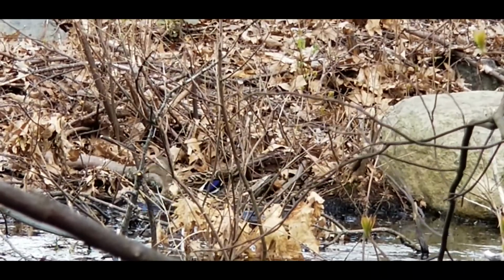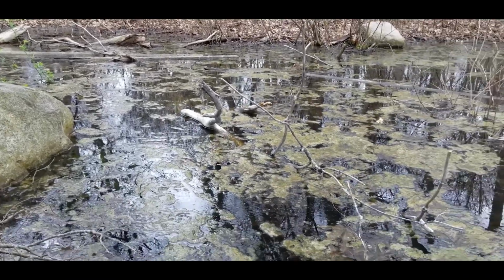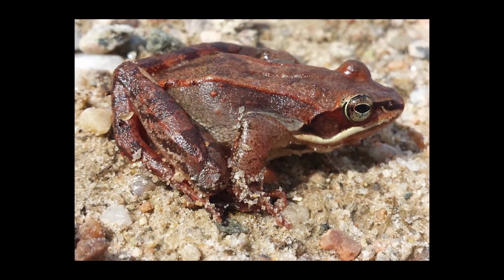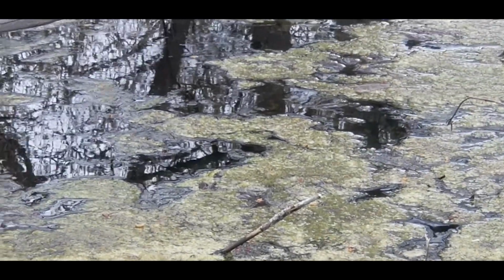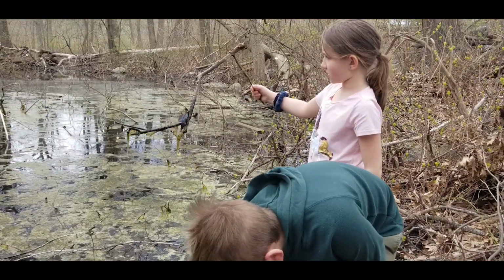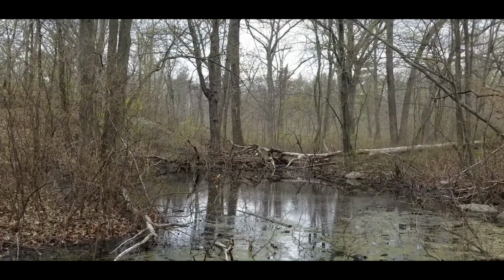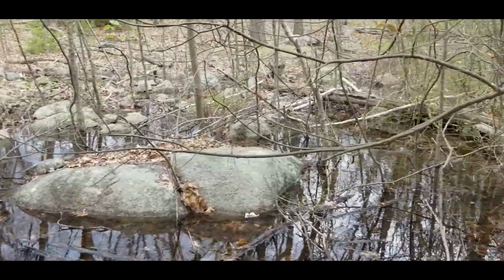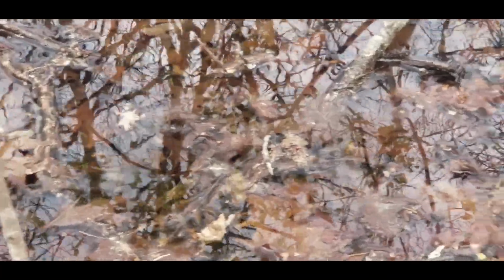Vernal Pools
Take a walk into Lynn Woods in this introductory video to  Vernal Pools.